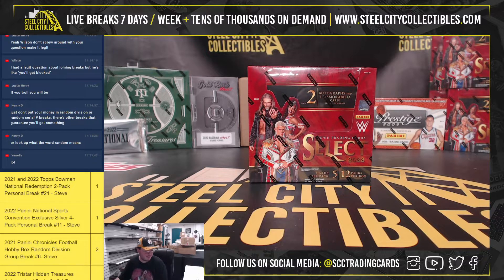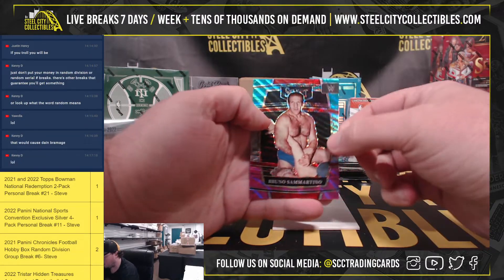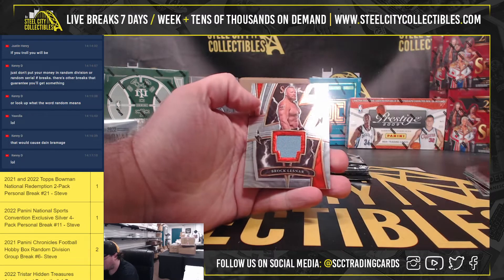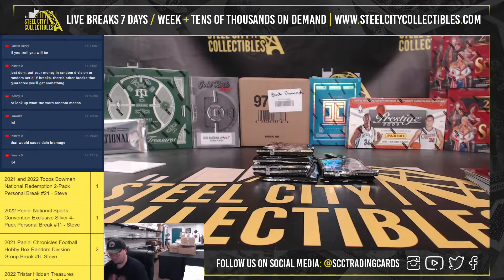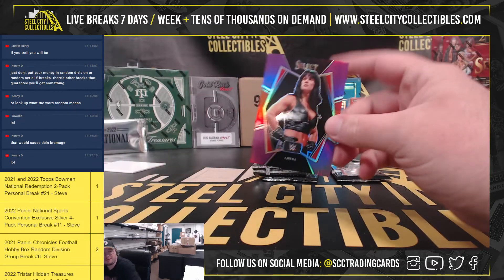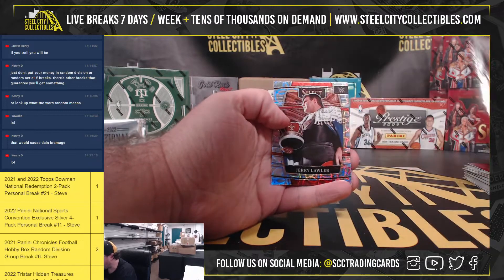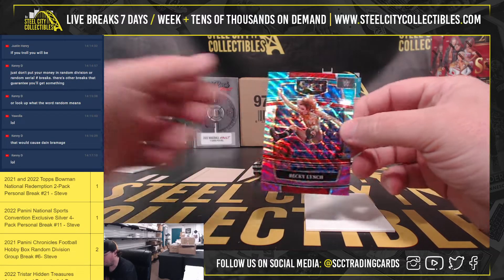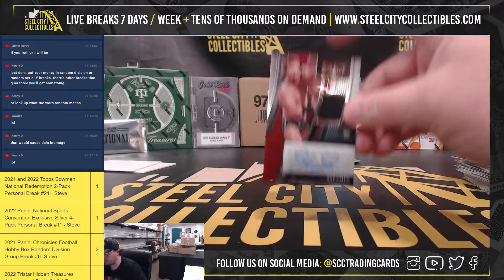2022 Panini Select WWE Wrestling Hobby Box Personal Break - Danny